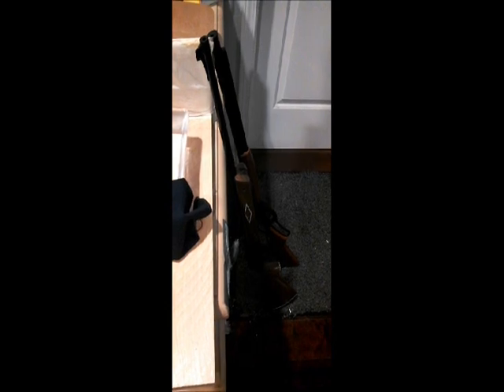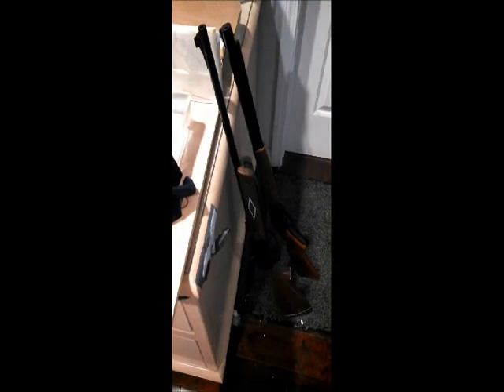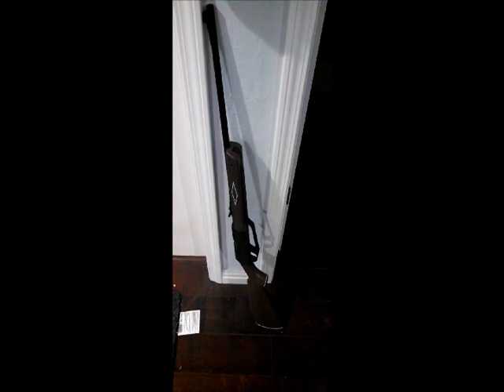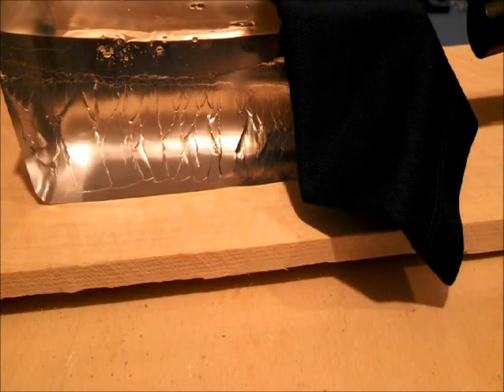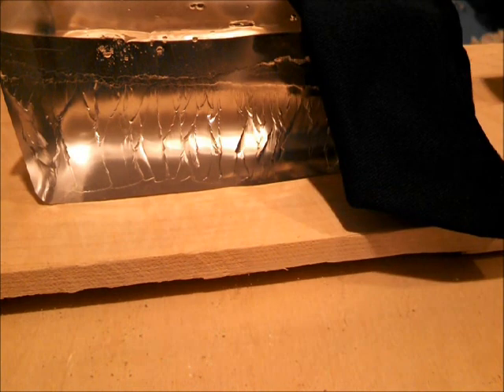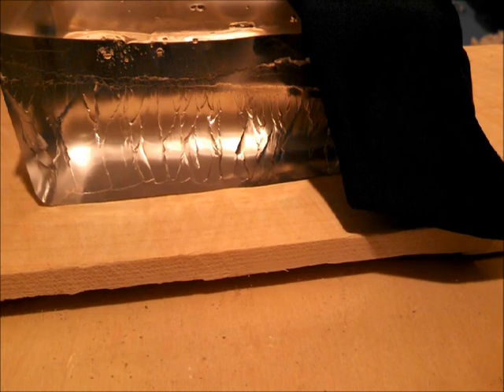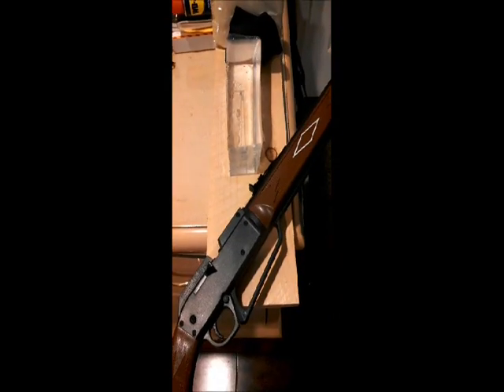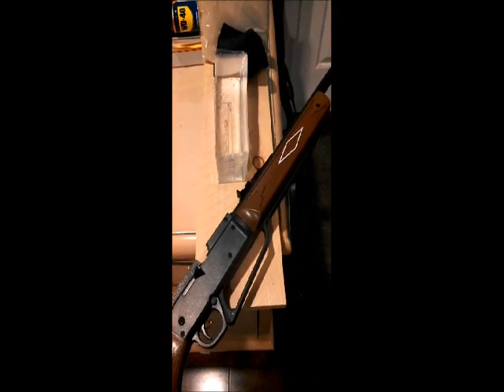Can a BB gun kill? Science says YES (ballistics gel test)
Even a BB/pellet gun such as the Daisy Powerline 880 can kill if someone isn't careful and treats it like a toy you can point and shoot at people. If you plan to give one as a gift to a child, make sure they understand that.